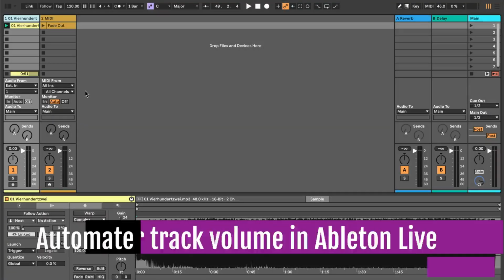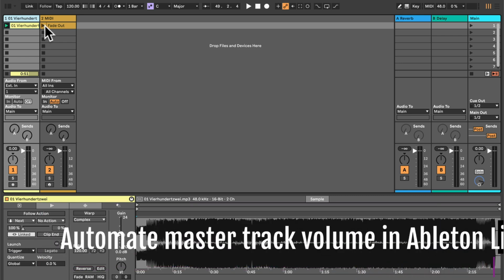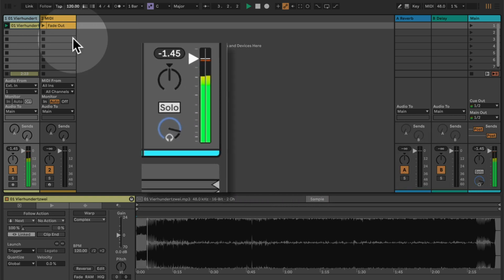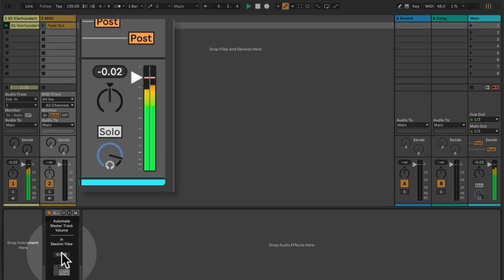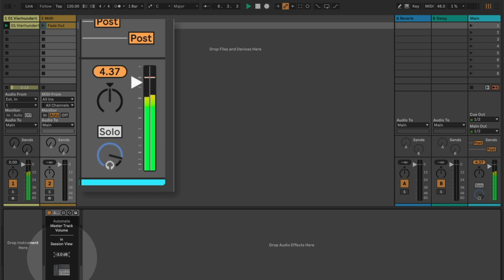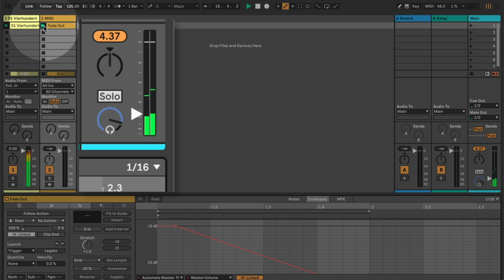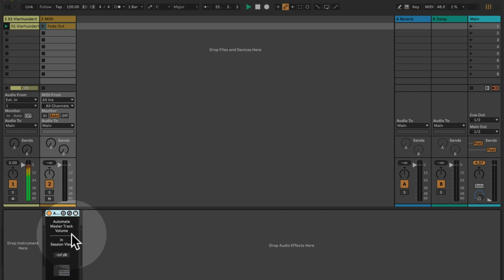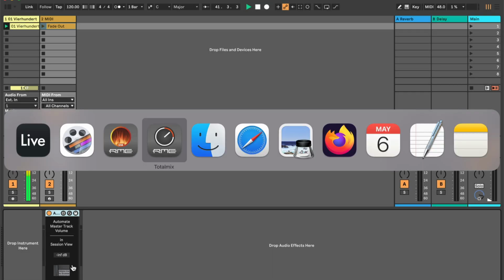How to Automate Master Track Volume in Ableton Live - Max for Live device